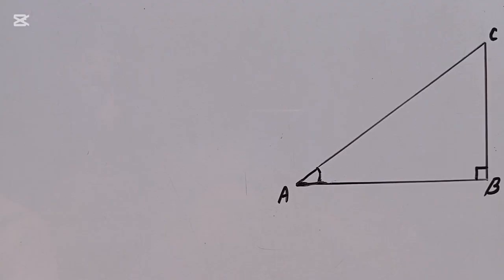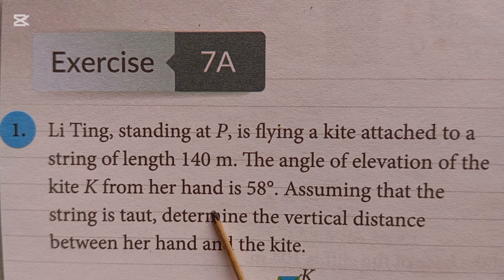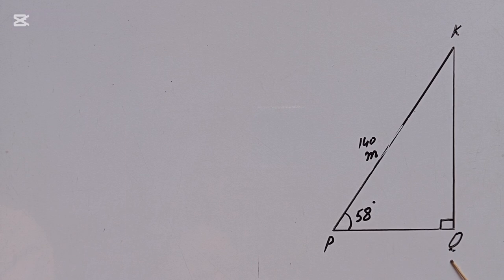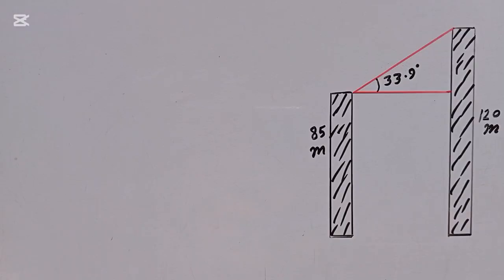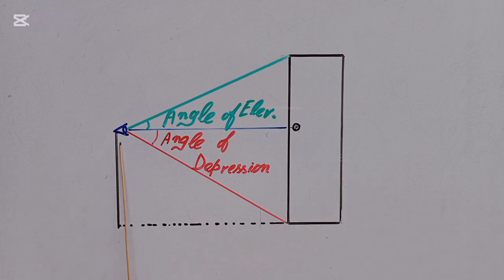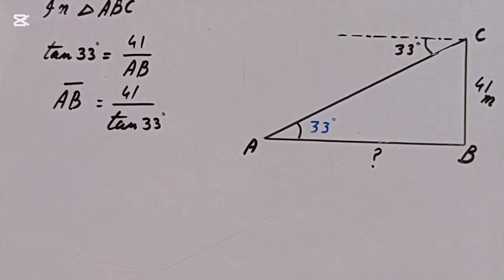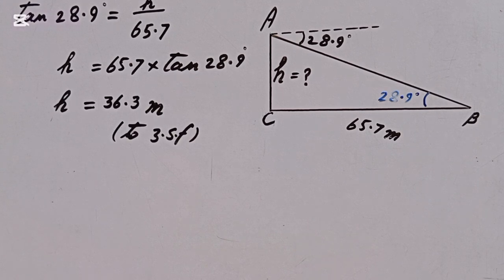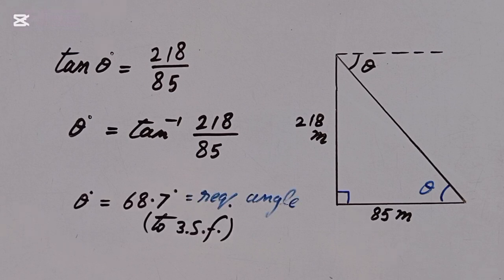Applications of Trigonometry